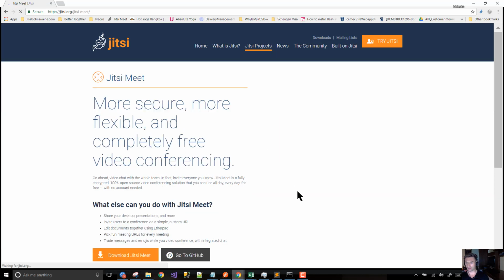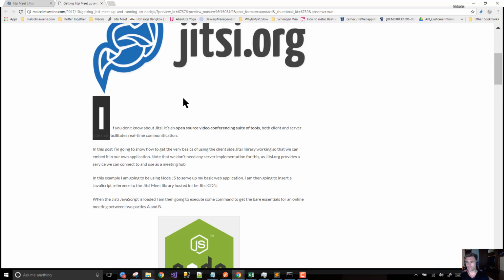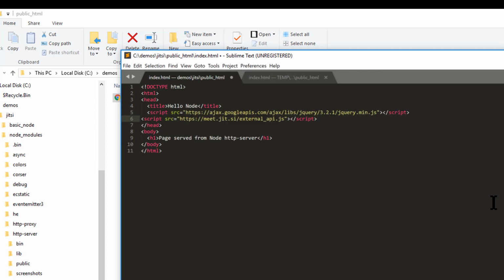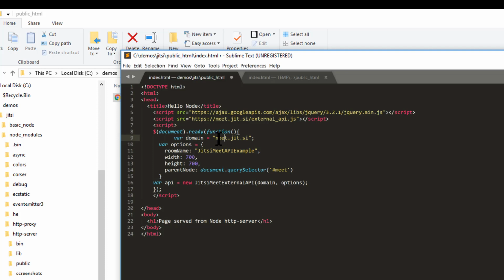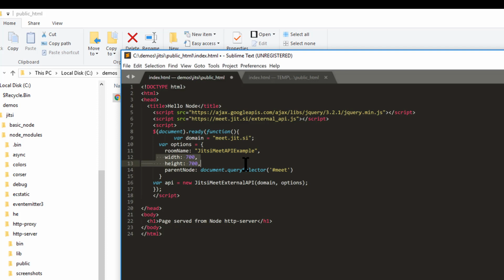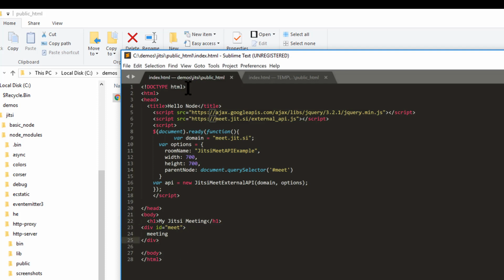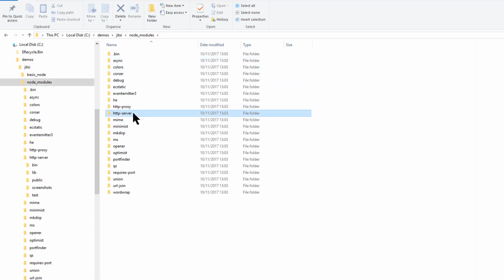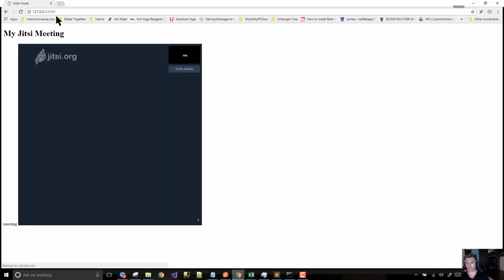Getting and embedded Jitsi meeting up and running in your browser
How to embed a vanilla Jitsi conference window into your browser using NodeJS , JavaScript and HTML